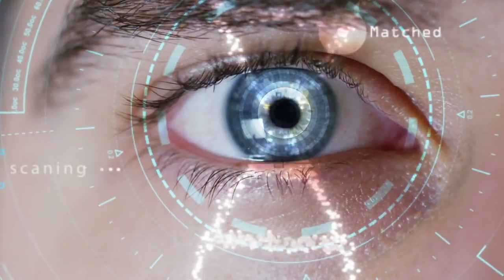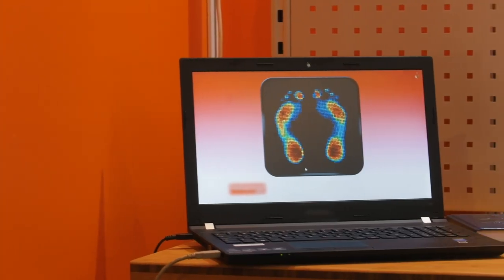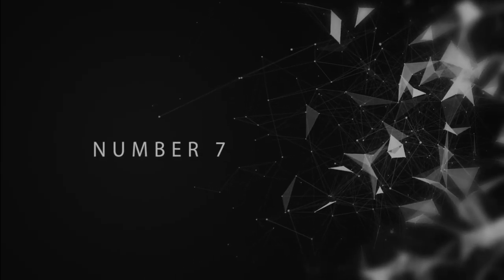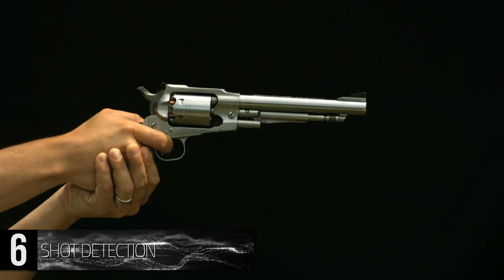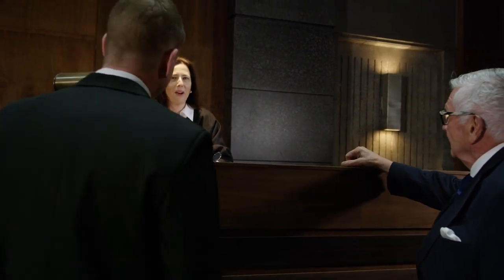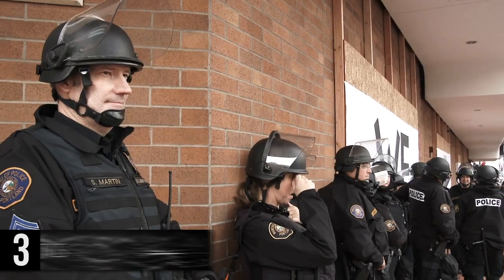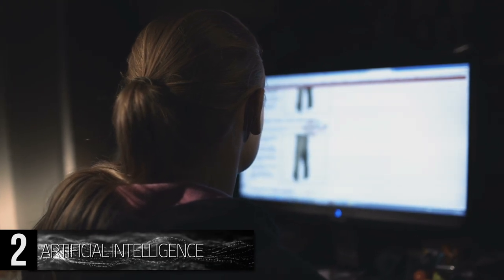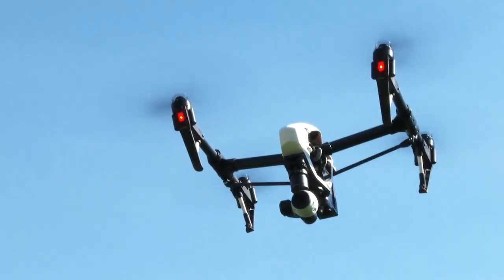AMAZING And SCARY Police Technology!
The most frightening technology used by law enforcement! From software capable of recognizing your voice and facial features to first-responder drones that can analyze a crime scene.

#6 Shot Detection

     One of the biggest red flags indicating the need for an immediate, emergency response is the sound of gunfire. Nothing sends officers into action like the announcements of “shots fired!” echoing across radio dispatch. But in major cities, where city streets can be clustered with traffic, bystanders and any number of other random factors, reaching a potential crime scene quick enough to catch predators can prove challenging. Hoping to cut out the middle man, some police departments have begun implementing technology capable of detecting gunfire and pinpointing the location of its origin. Commonly referred to as ShotSpotter for the California-based leader in this technology, this shot-detecting invention can easily be installed on everyday streetlights around populated areas. Appearing in the form of small metal boxes, ShotSpotters host sensitive speakers that absorb and analyze the ambient sound of city streets, scanning for any semblance of gunshot before recording the source’s approximate distance and location. Once recorded, the data is transferred to nearby police stations within a minute of the shot’s occurrence. In Fresno, California, this tech has already been put to great use as it assisted officers in 2017 with apprehending an armed shooter just 4 minutes and 13 seconds after firing his initial shot.

#5 Stingrays

     For the past 2 decades, the vast majority of Americans have grown more and more accustomed to making smartphones integral parts of their everyday lives. As such, phone usage has become a crucial means to track suspects and gather evidence of illegal activity. But tapping phones can be a lengthy, bureaucratic process. Authorities must first obtain a wiretap order, similar to a warrant, in order to gain legal approval to record and monitor the conversations of citizens. On top of that, these wiretap orders come with restrictions such as time limits to ensure officers can’t simply keep listening to your private calls forever. However, there’s still plenty of information to gather from cell phone usage without ever needing to tap a line, and accessing this information can be done without ever needing a wiretap order. This is where Stingray comes in. These devices are mobile stations that mimic cell phone towers and trick your phone into connecting to them as if they were part of your cellular network. Once connected, the Stingrays will record metadata such as the phone’s location and time of usage, entering the information into a database to use similar to fingerprints. Police departments and federal agencies have been using this technology for some time to much success, despite the protests of civil liberty groups that claim these devices violate the Freedom of Information Act.